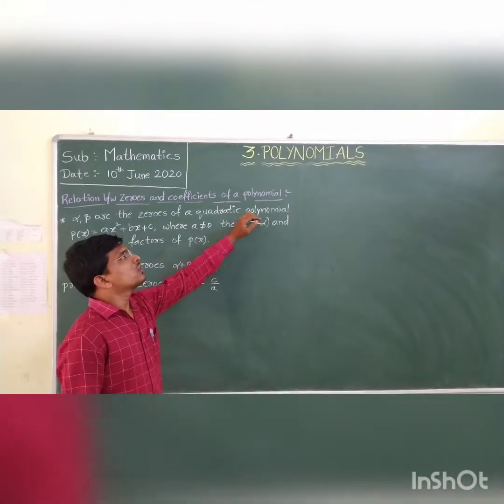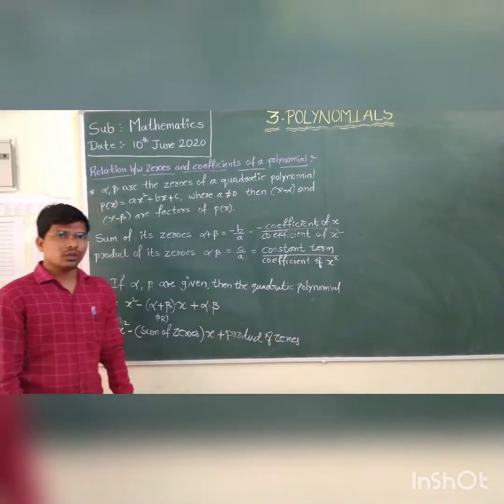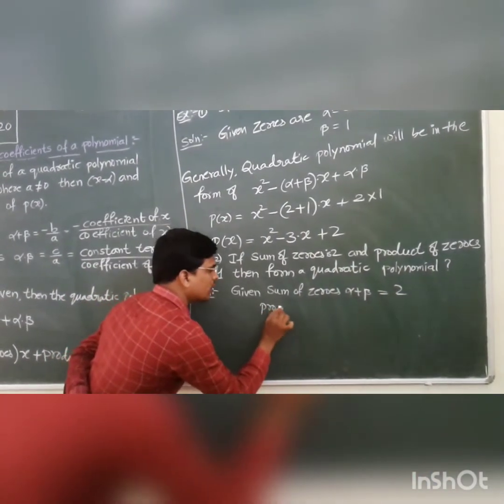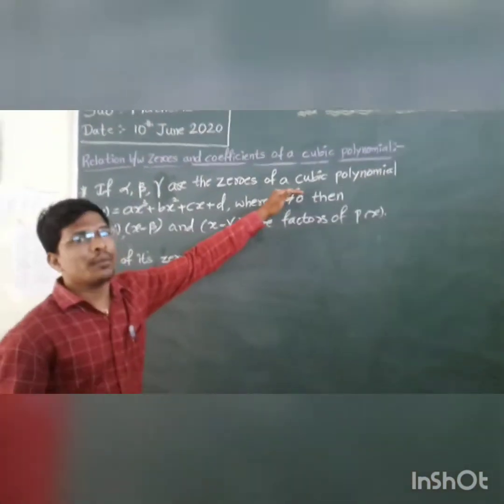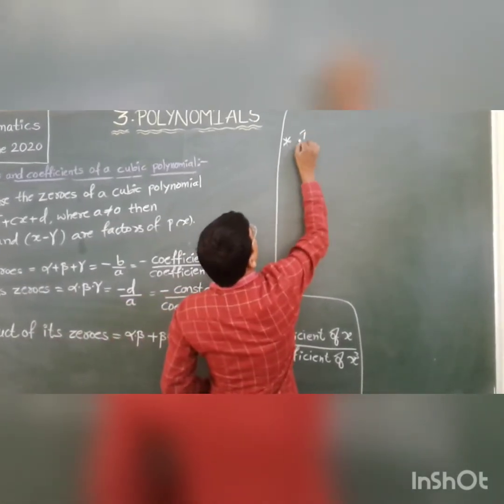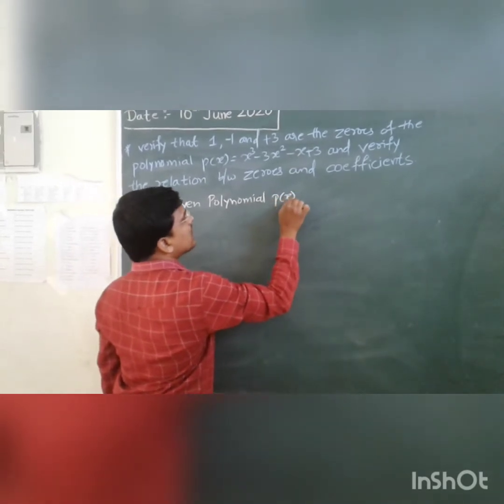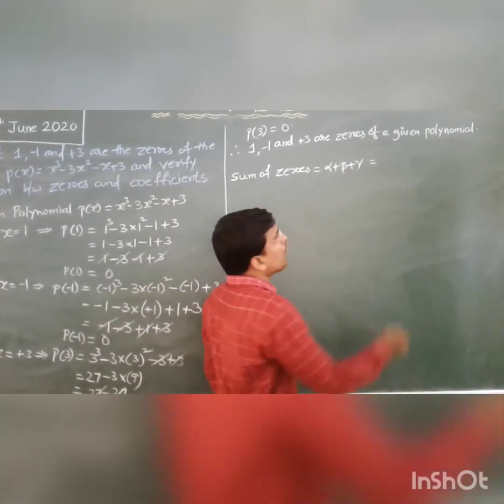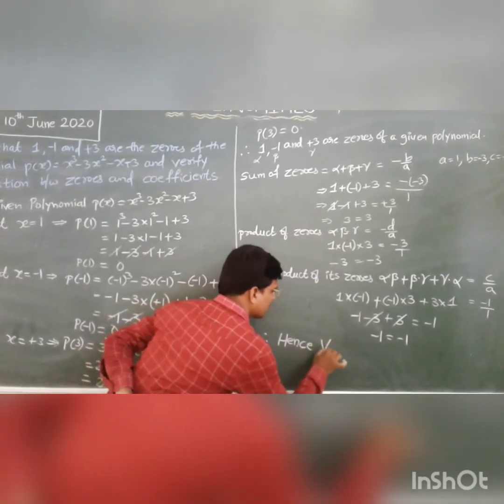Mathematics Polynomials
10th class